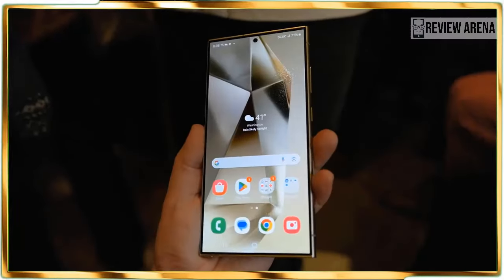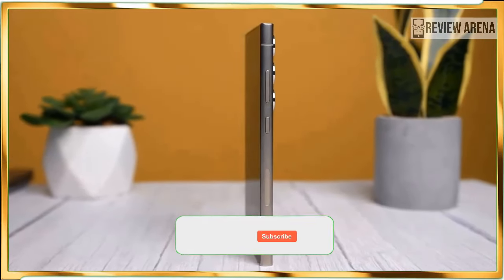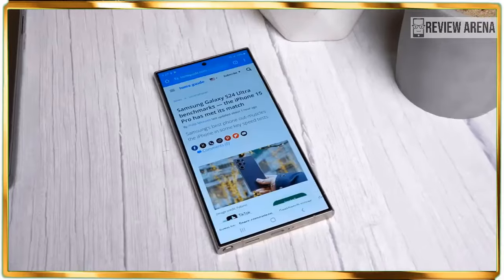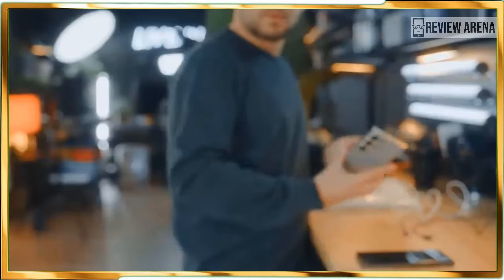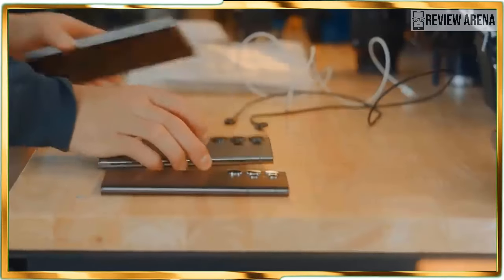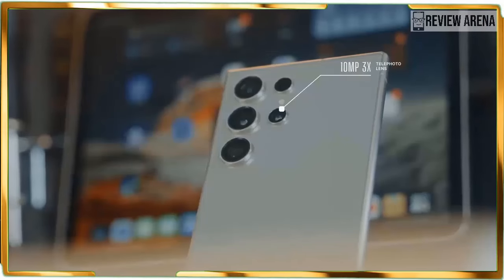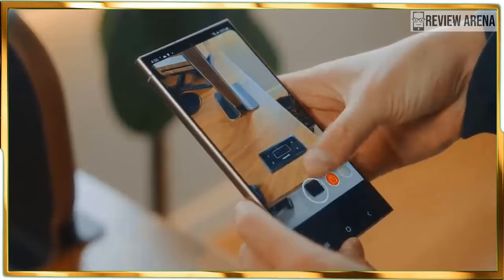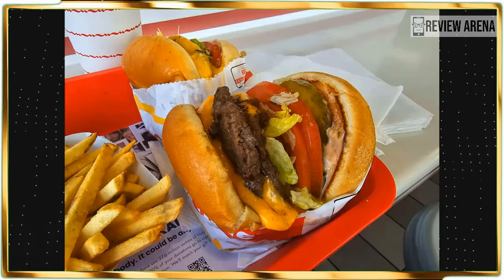Samsung Galaxy S24 Ultra Review: The Ultimate Review